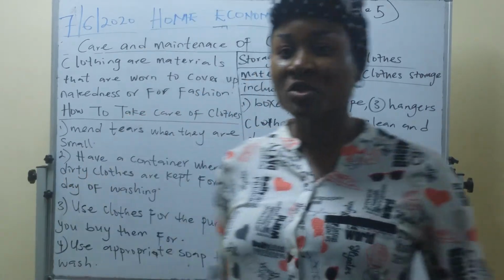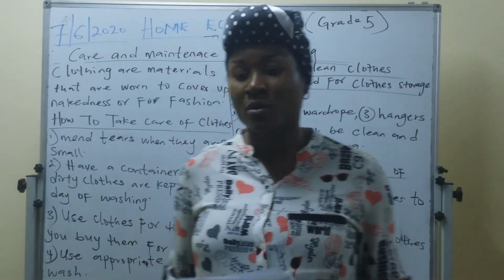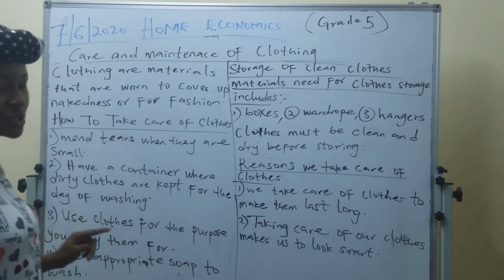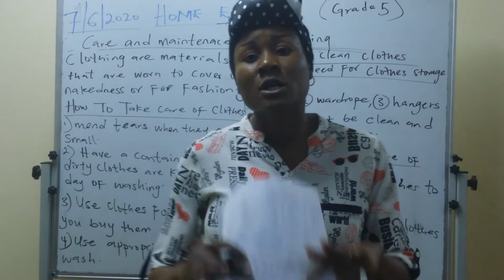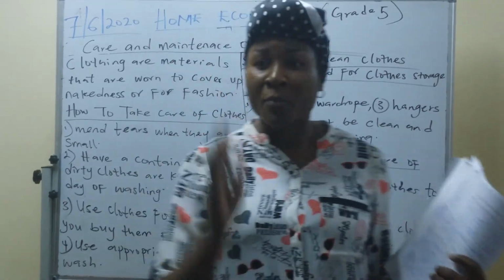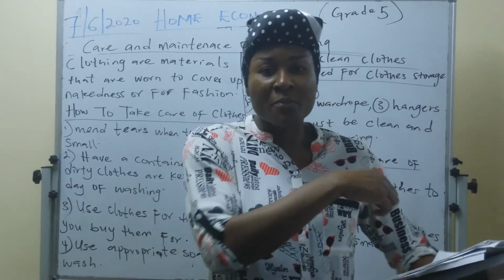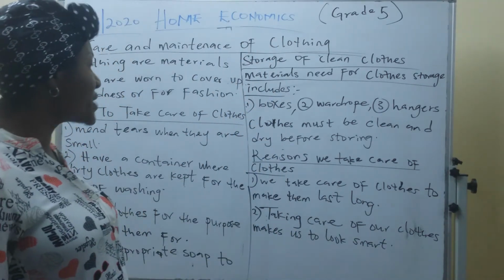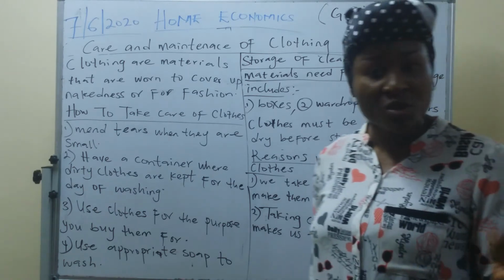Home Economics Grade 5 by Teacher Ijeoma